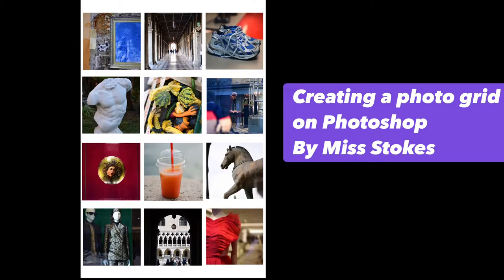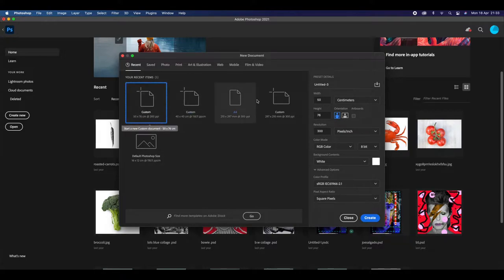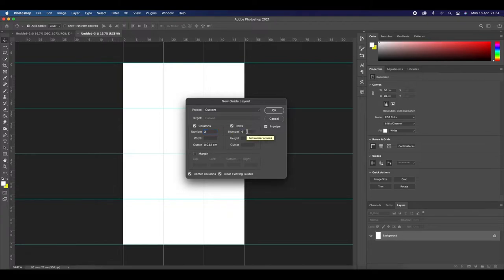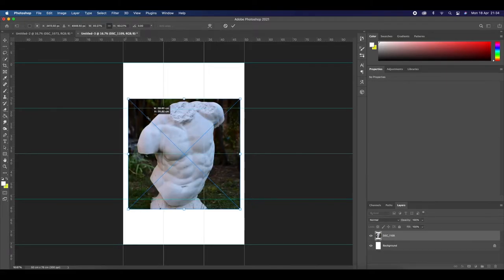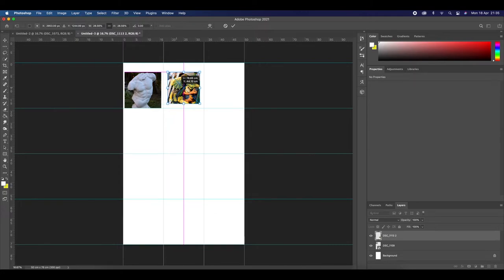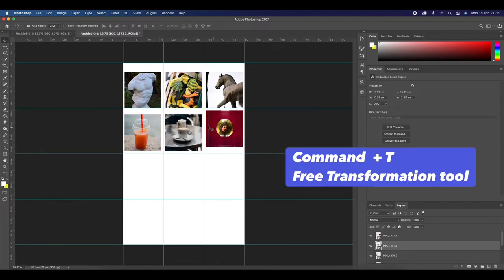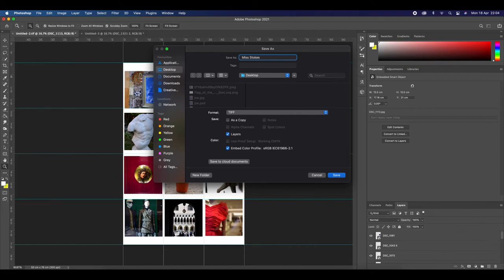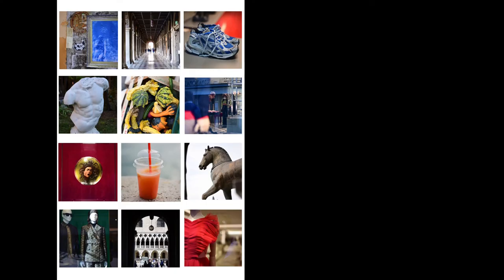Creating a Photo Grid on Photoshop - Miss Stokes